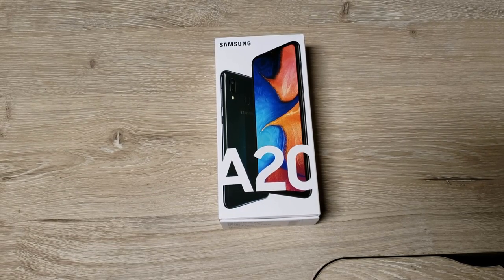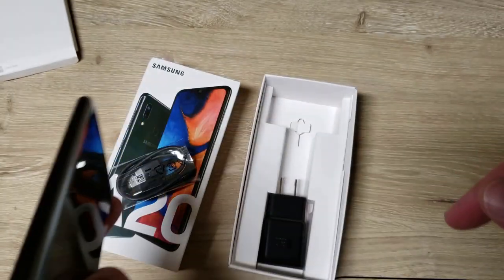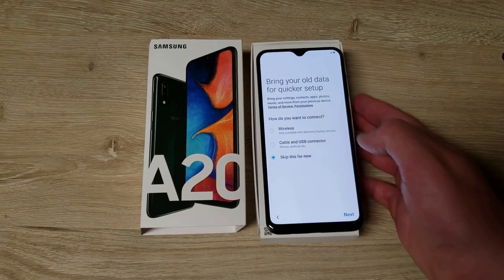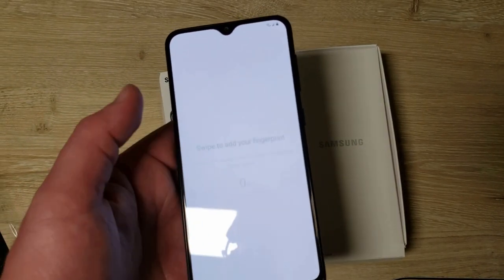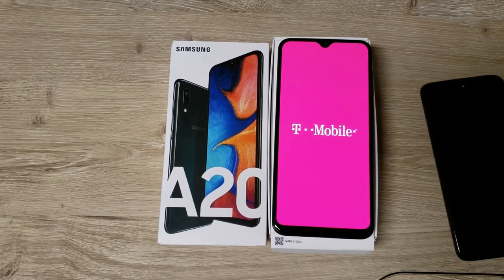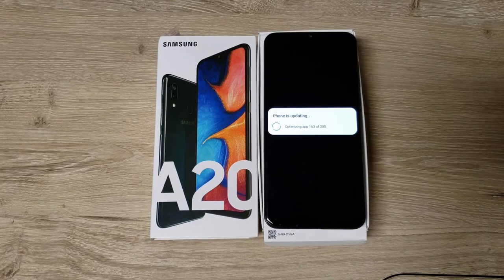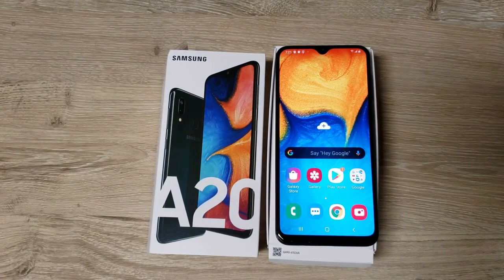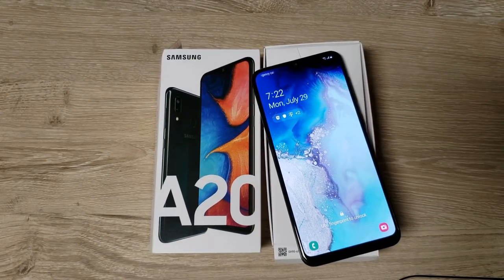T-Mobile Samsung Galaxy A20 - Unboxing and initial thoughts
I got the T-Mobile Samsung Galaxy A20 from a T-Mobile store today. In this video I do an unboxing, I set up the phone, set up the fingerprint sensor, test the camera app, and briefly show some settings. I also do a size comparison with my Google Pixel 3a XL, my OnePlus 7 Pro, and the T-Mobile REVVLRY+.

I also do a software update and compare the security patch version of the A20 with the Pixel and the REVVLRY+.

However, if you are on T-Mobile, the T-Mobile variant would be better, as it has Band 71 support.

In the video I am wearing a Samsung Gear S3 Frontier:

You can get the official Pixel 3a XL Case by Google on Amazon:
Carbon color
Fog color

The Pixel 3a XL is available on Best Buy

ebay has the Just Black Pixel 3a XL:

ebay has the Simply White Pixel 3a XL:

I also show my Samsung Galaxy Note9 Case, Rugged Military Grade Protective Cover with Kickstand, Silver:

If you don't have a Note9, here is a link on Amazon: